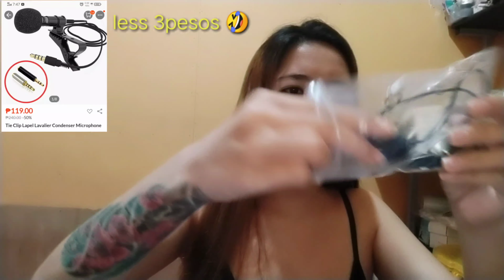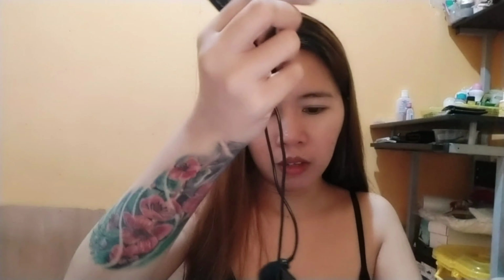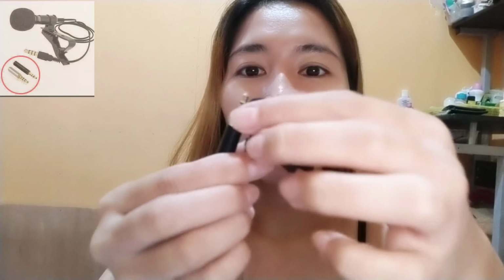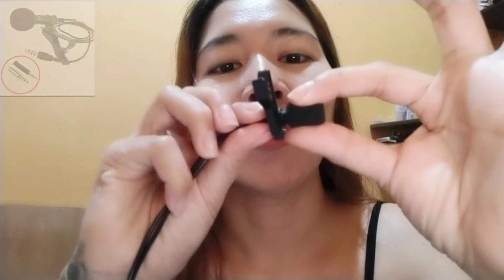Unboxing the affordable vlogging equipment | cheapest vlogging starter equipment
Microphone
And
Tripad

Spend less!